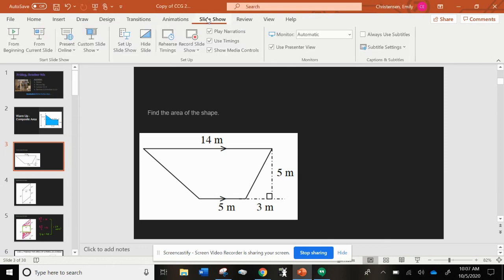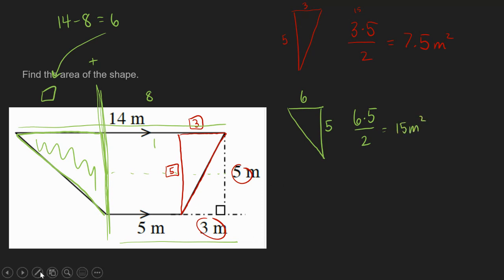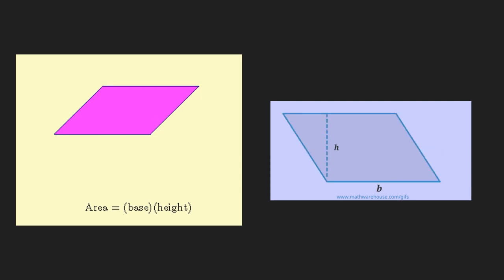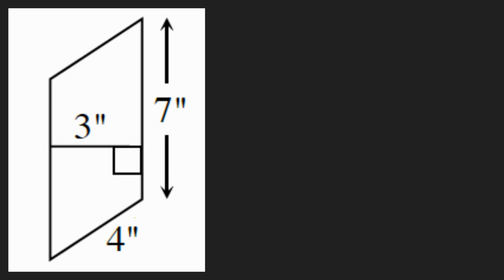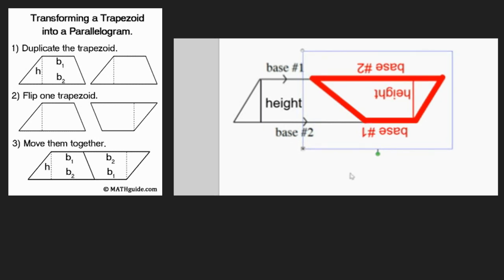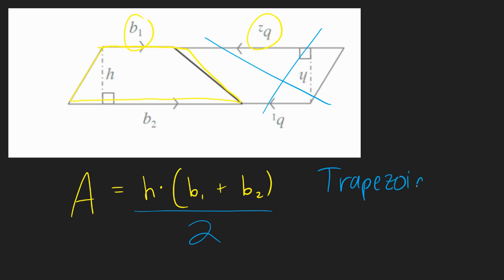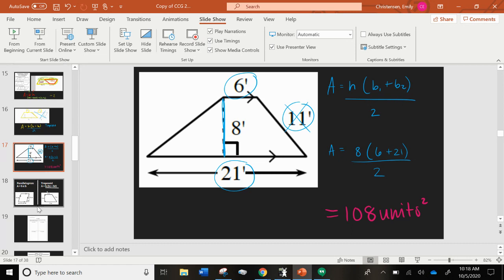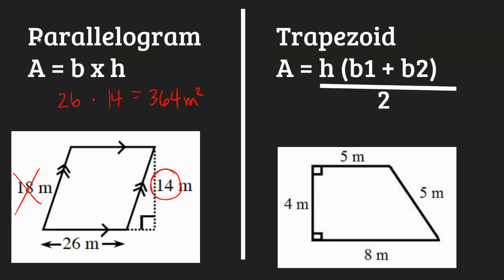2.2.3 Video Lesson